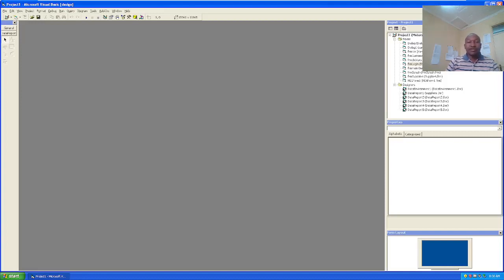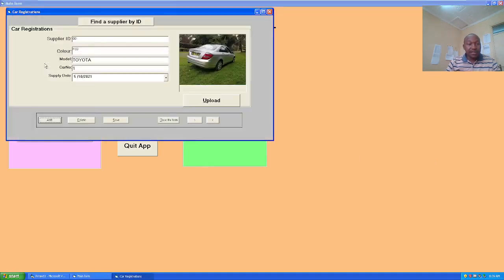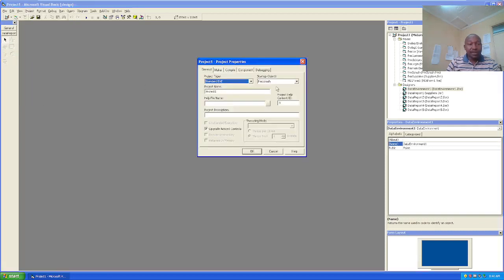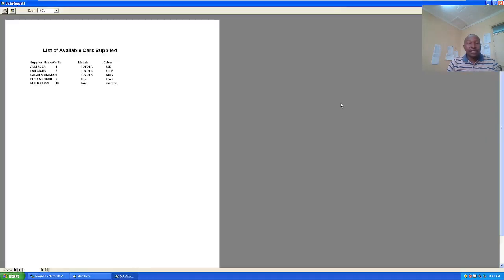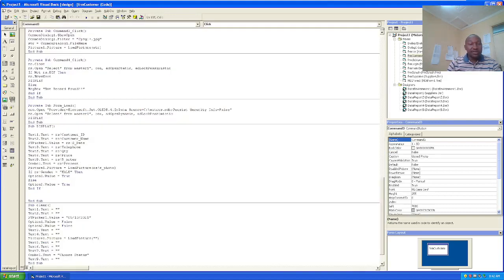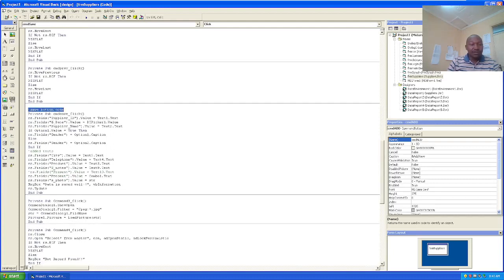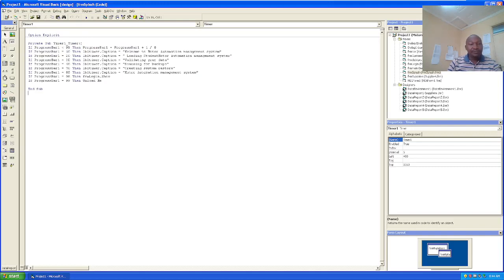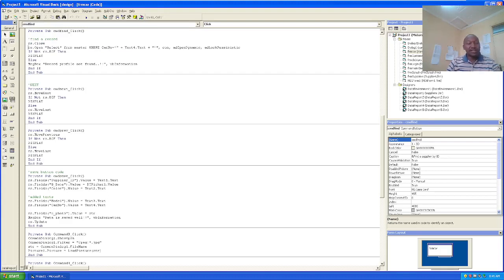Microsoft Visual basic 6 0 | Car Details Registration system VB 6.0